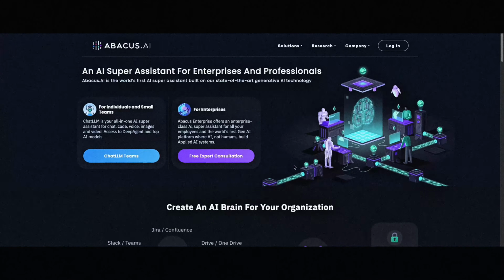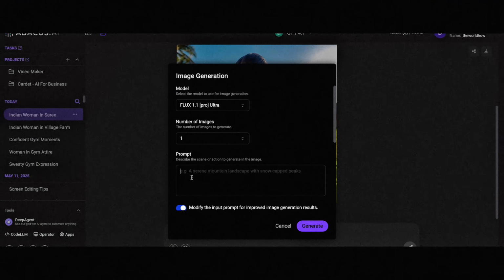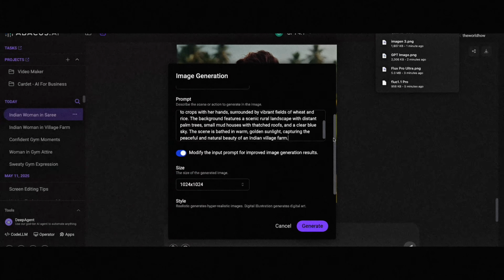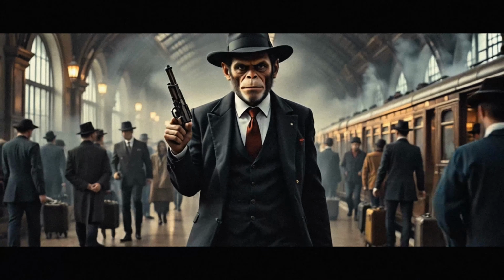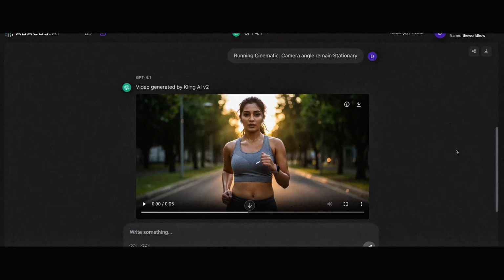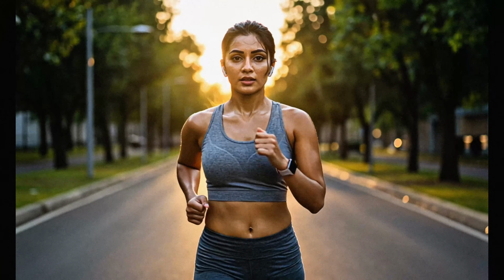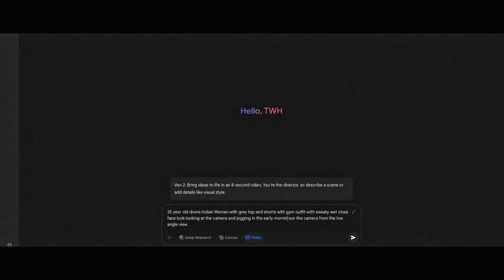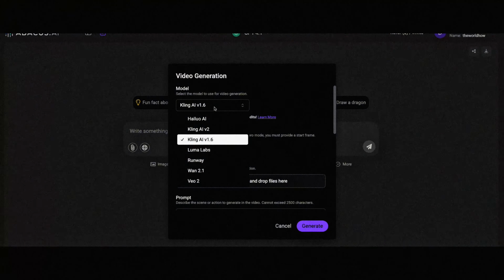What is the BEST AI Image and Video Generator RIGHT NOW 2025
Are you tired of searching for the best AI image and video generator? Look no further! In this video, we'll dive into the top AI tools that can help you create stunning visual content in no time. From generating realistic images to producing high-quality videos, we'll explore the latest advancements in AI technology and reveal the best tools to use right now. Whether you're a content creator, marketer, or simply curious about the possibilities of AI, this video is for you! So sit back, relax, and let's explore the world of AI image and video generation together!

Show me your response by sharing your comments if you like it, so i can keep posting more this kind of image prompt to help you guys ! Happy Creating

What You’ll Learn:
How to generate a Image from Flux 1.1 Pro, Flux 1.1 Pro Ultra,  Imagen 3, GPT Image, Ideogram,  Recraft,  Recraft SVG & DALL e.
Compare all the Image generation Model.
How to generate a Video from Minimax, Kling 2.0, Kling 1.6, Luma Labs, Runway & Wan 2.1
Compare all the Video generation Model.

Chapters:

0:00 The Jogging Women Demo
0:44 Introduction  - One tool Abacus AI tool to generate Image and Video Generation
2:15 Generate Text prompt to generate Image
3:07 How to generate a Image from Flux 1.1 Pro
3:34 How to generate a Image from Flux 1.1 Pro Ultra
4:04 How to generate a Image from GPT Image
4:34 How to generate a Image from Imagen 3
5:06 How to generate a Image from DALL e
5:38 How to generate a Image from Recraft
6:13 How to generate a Image from Recraft SVG
6:44 How to generate a Image from Ideogram
7:16 Compare all the Image generation Model
8:03 Generate Image to Video Generation model
8:11 How to generate a Video from Minimax
9:12 How to generate a Video from Kling 2.0
10:16 How to generate a Video from Kling 1.6
10:56 How to generate a Video from Luma Labs
11:38 How to generate a Video from Runway
12:18 How to generate a Video from Wan 2.1
13:23 How to generate a Video from Veo2
15:28 Compare all the Video generation Model
16:15 Conclusion & Final Thoughts